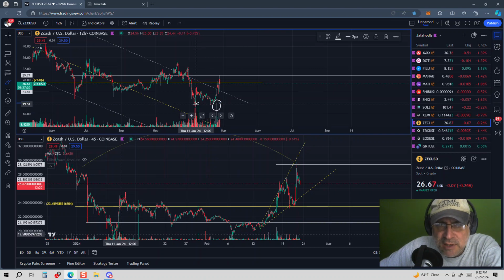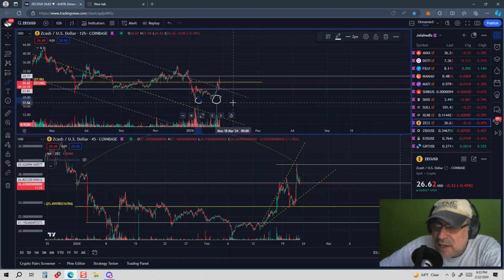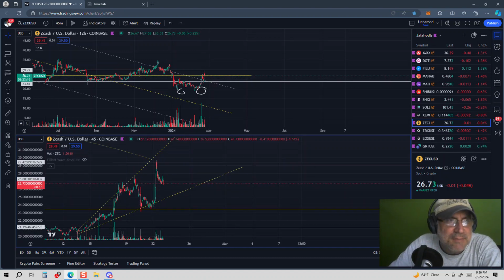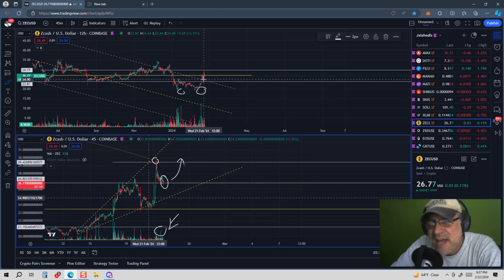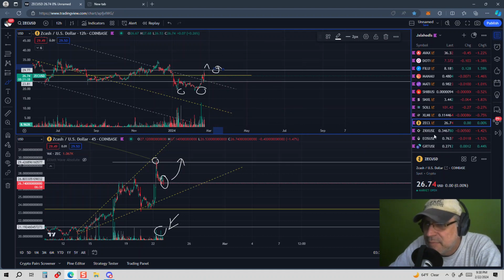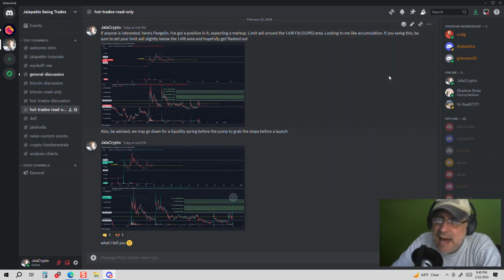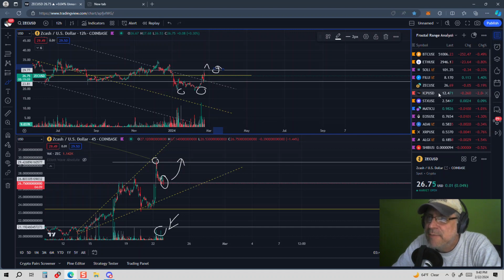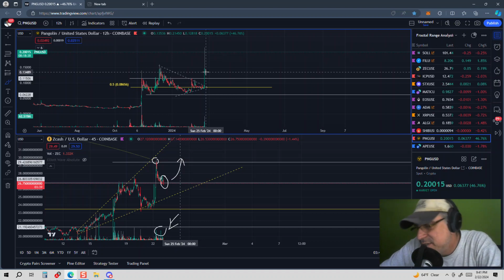Zcash Update Request and Killer Pangolin (PNG) Swing!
A Zcash update as requested by one of my group members, as well as today's Pangolin (PNG) pump on Coinbase I shared with my group approximately 2 hours before it exploded. Got in at the bottom and we took the ride!

If you are solicited by someone claiming to be me on Discord, it is a scam.